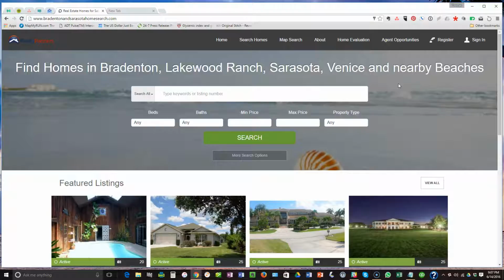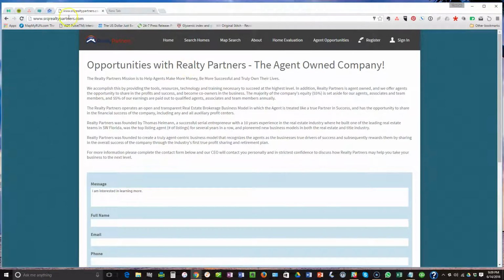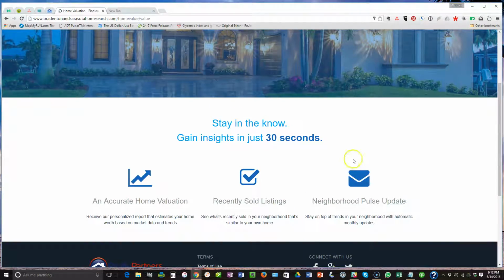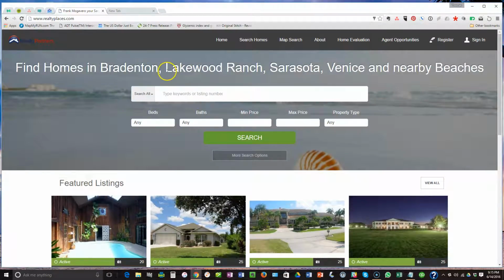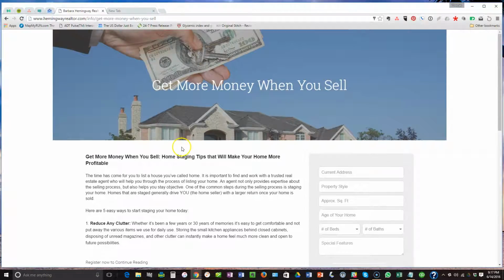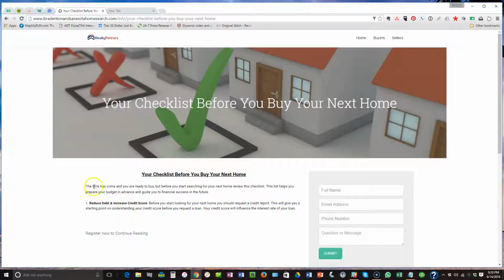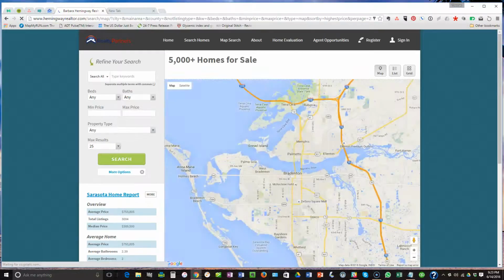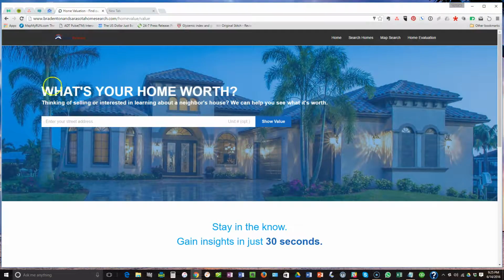CINC Resources and Pages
A quick overview over how to link to the various pages in our CINC site with your sub domain/virtual domain, and how to utilize 'hidden' buyer and seller resource pages in your marketing.